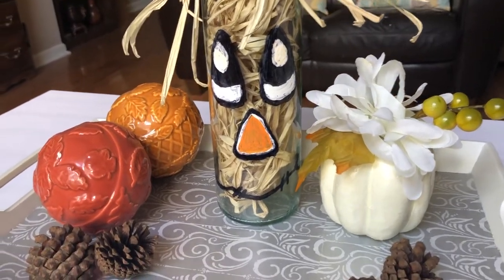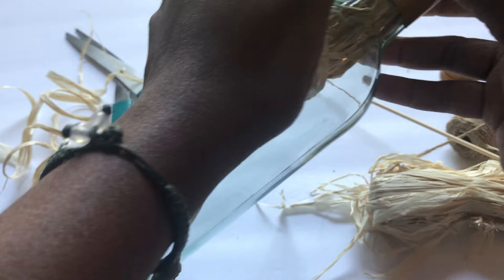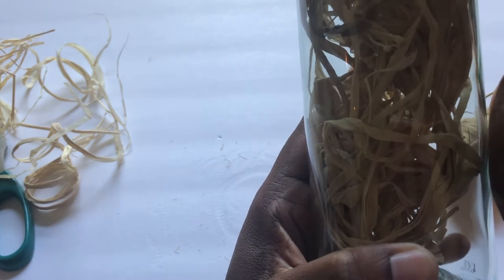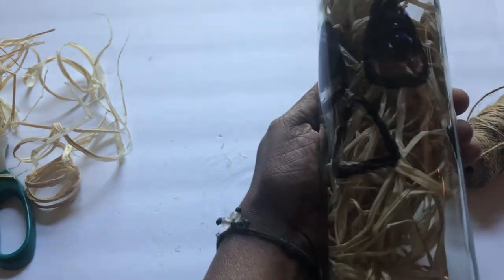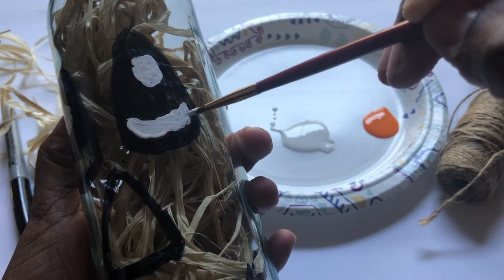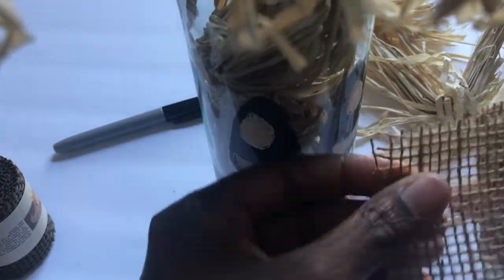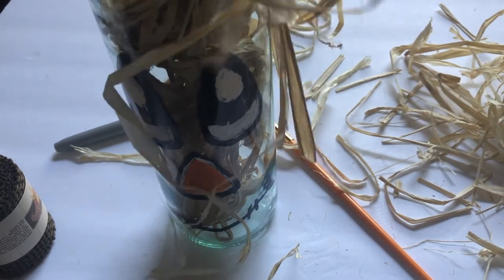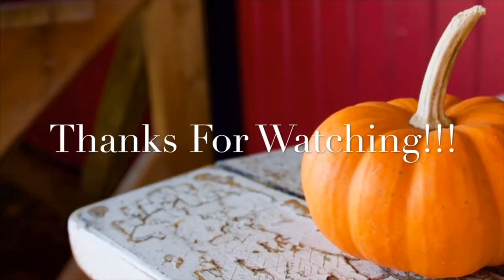DOLLAR TREE EASY DIY / SUPER EASY SCARECROW DECOR / 2019/MoBellaLife TV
TODAY'S DIY IS SUPER EASY AND MOST OF THE SUPPLIES ARE FOUND AT YOUR LOCAL DOLLAR TREE!!

***All Music Used Copy right free.